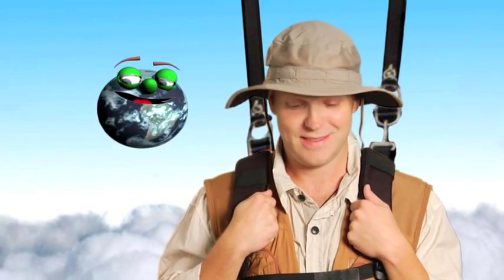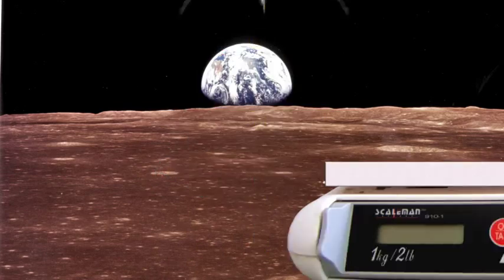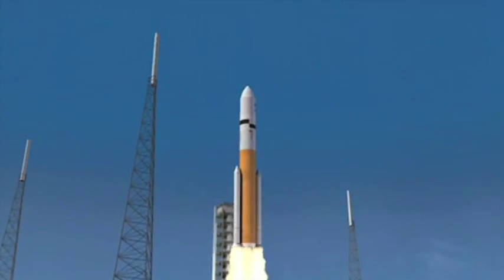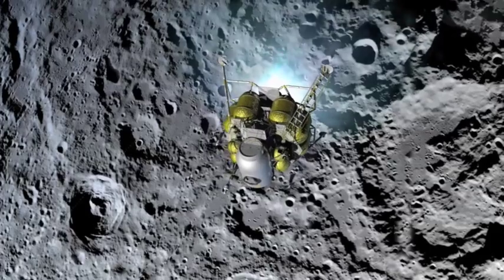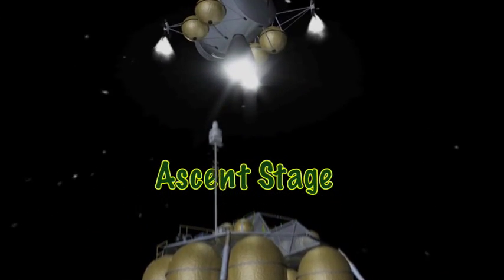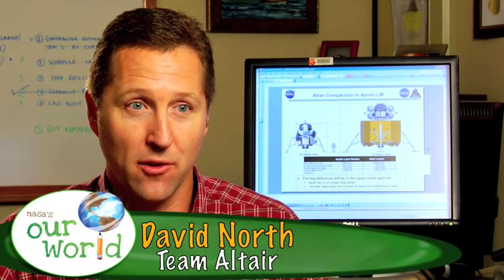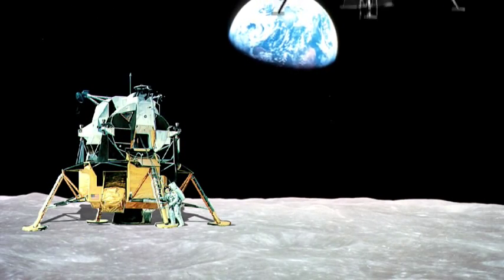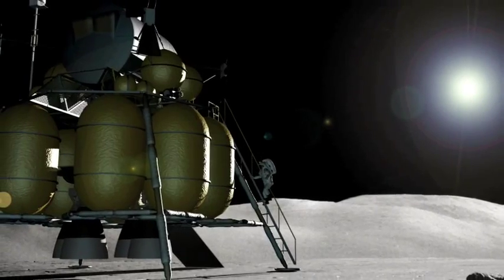Our World: Altair Lunar Lander [Archived]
In this NASA eClips segment, learn all about the next-generation lunar lander, Altair. Altair will carry crew from Orion to the moon and back and house the crew while they are on the moon.